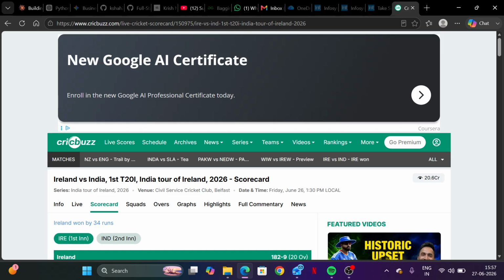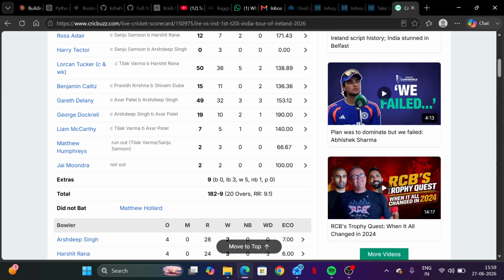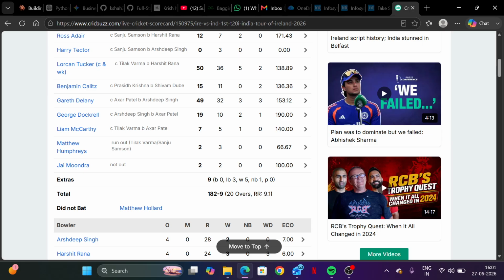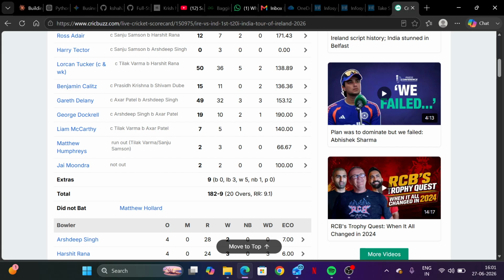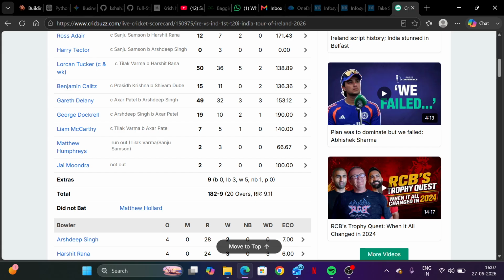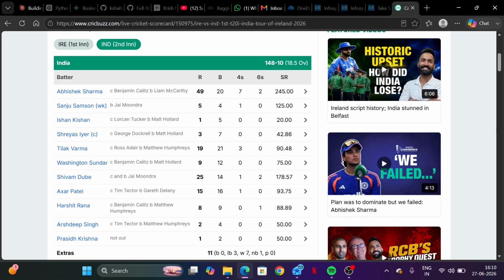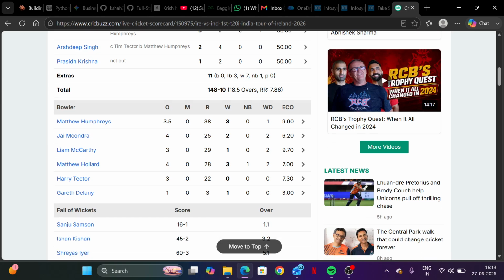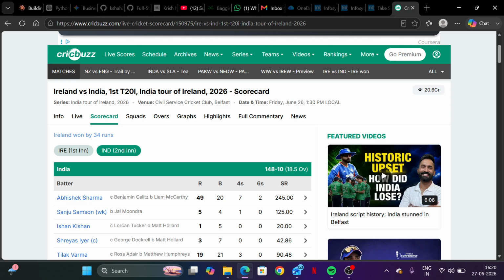Ireland Beat India — The Data Nobody Else Is Talking About | CricAI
Ireland just beat India for the first time ever in international cricket — after 8 previous attempts. And it happened to the reigning T20 World Cup champions, missing five frontline seamers to injury.

In this video we break down what actually happened, ball by ball:

🏏 The middle-overs strangle that actually decided the match
🏏 Two debutants — Matt Hollard and Jai Moondra — who combined for 4 wickets
🏏 The captaincy decision that backfired at the death
🏏 Why Rajat Patidar's exact skillset (from our last video on RCB) lines up with India's exact weakness in this match
🏏 The Sooryavanshi selection question nobody's asking correctly

Data Sources: ESPNcricinfo, Cricinfo, official squad announcements
Tools Used: Match data analysis, Power BI